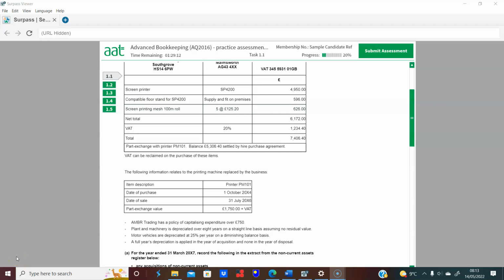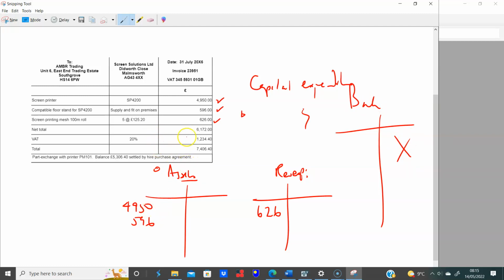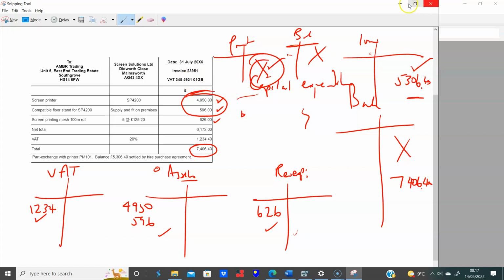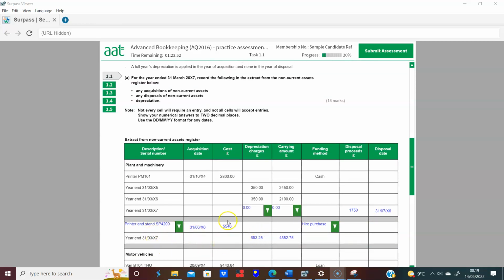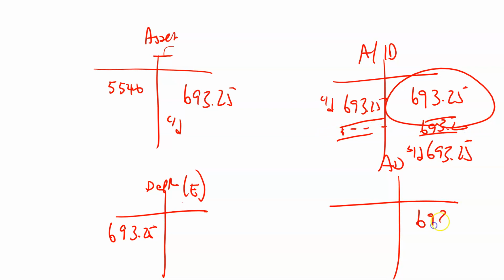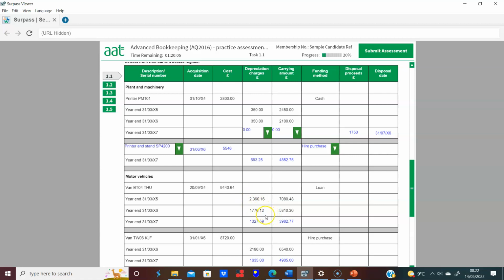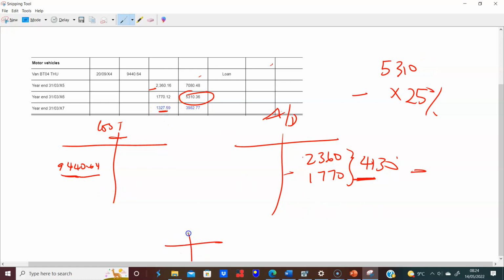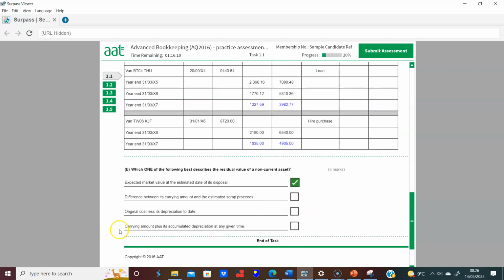AVBK Assessment Two Q 1 1